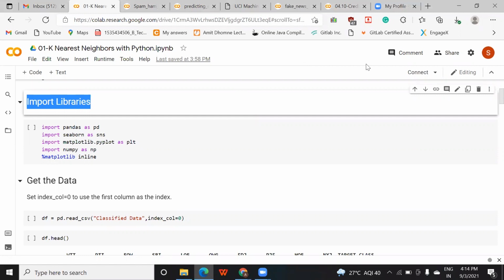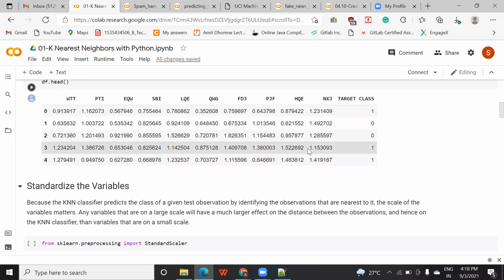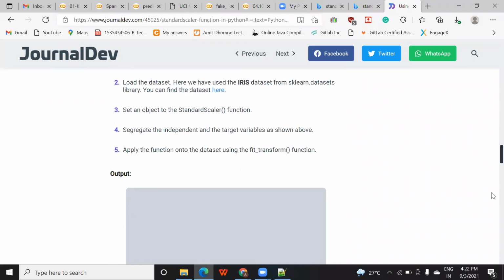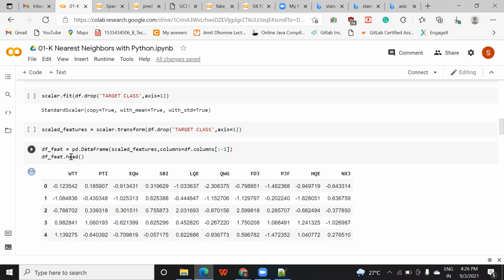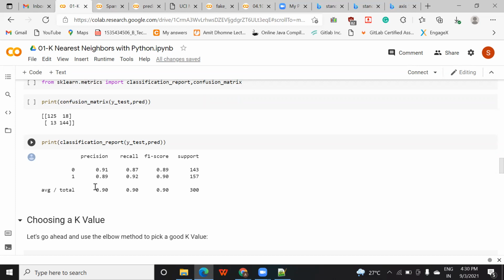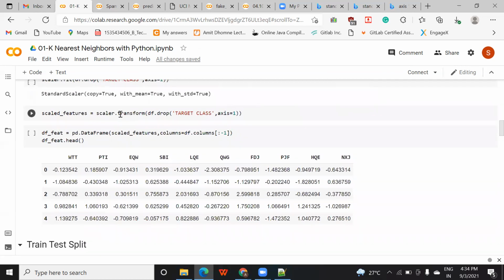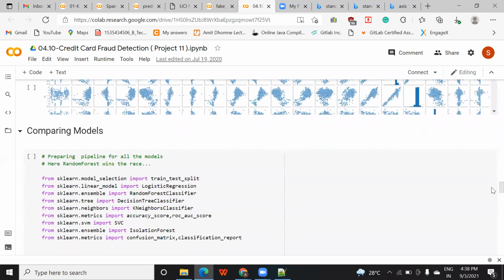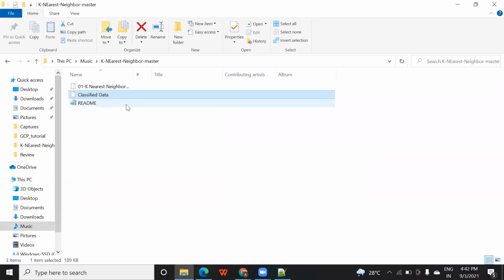Data Science Live lecture 15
KNN algorithm